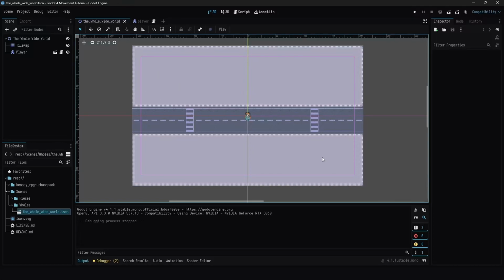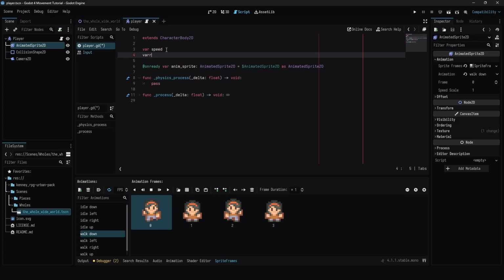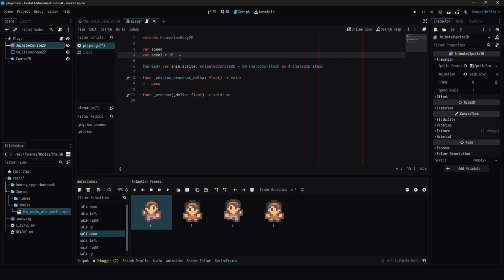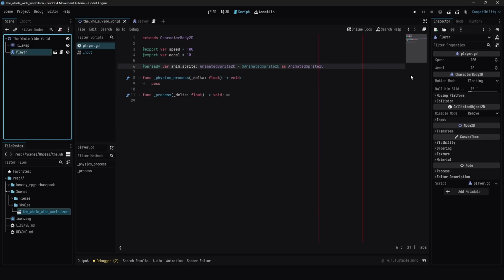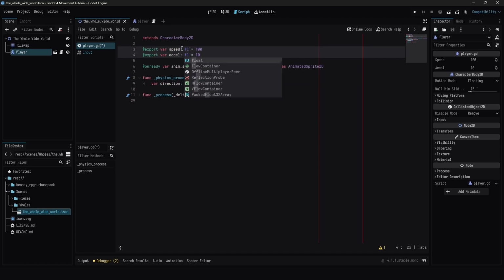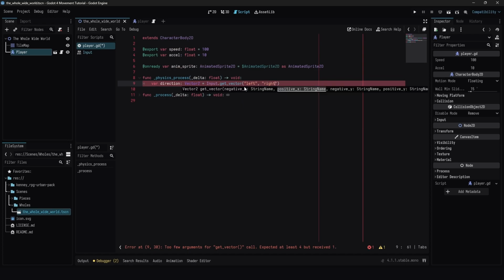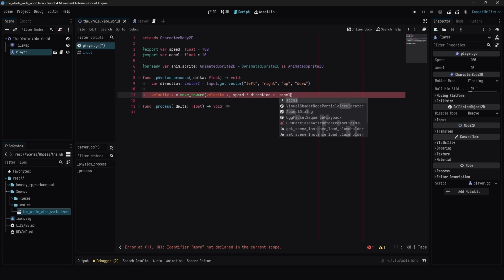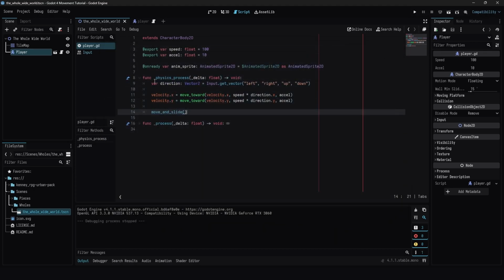Smooth and Easy Top Down Movement In Godot 4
In this video, I show you how to make some smooth top down player movement in Godot 4 with just 4 lines of code.